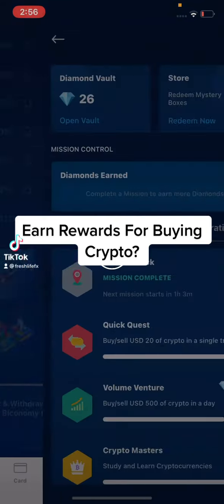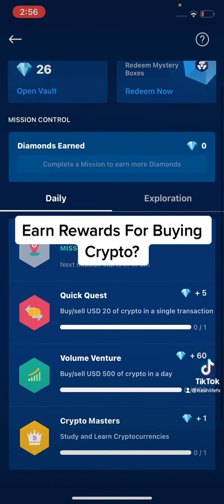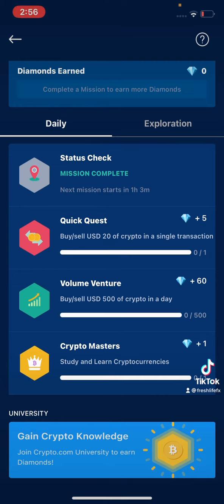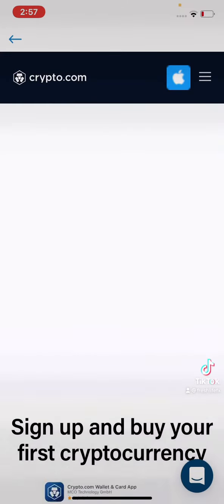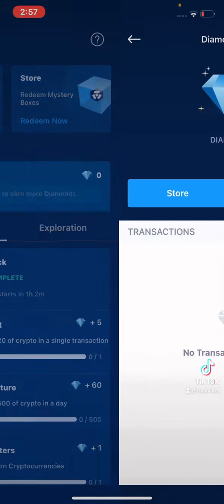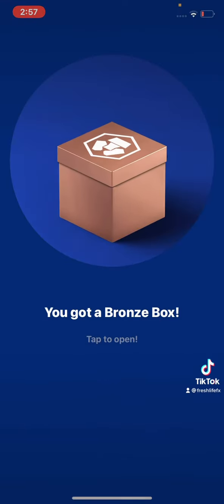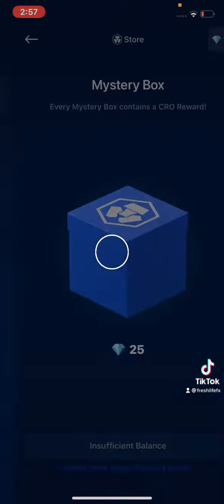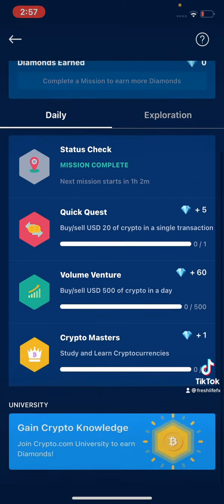Earn Rewards For Buying Crypto